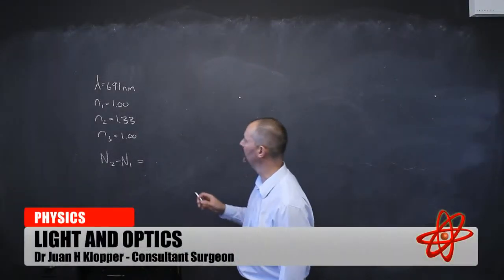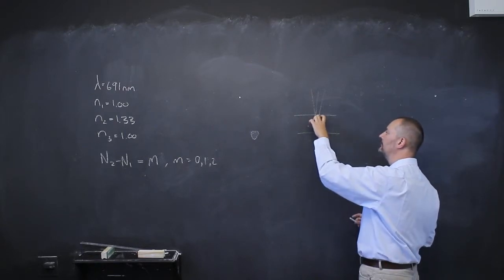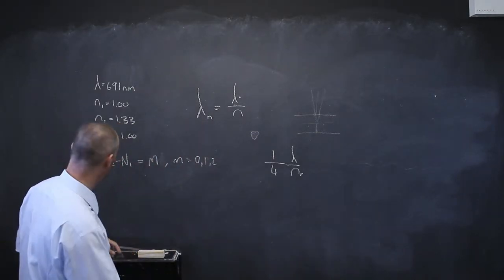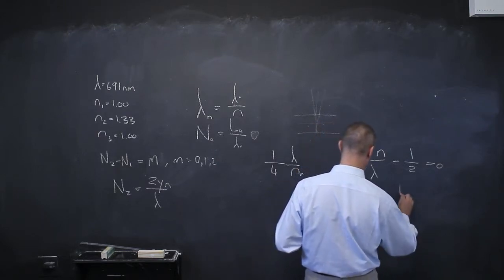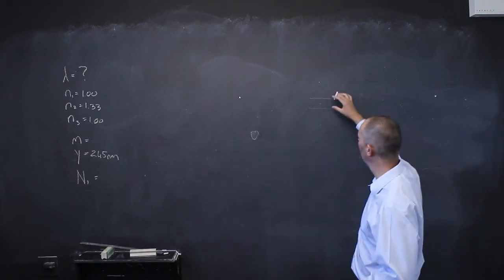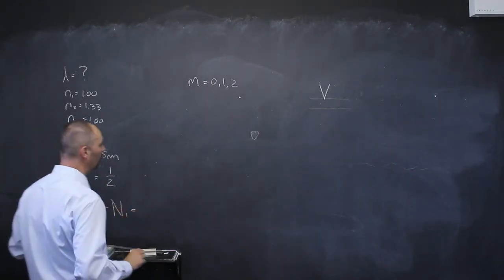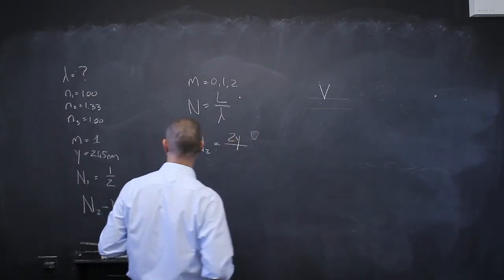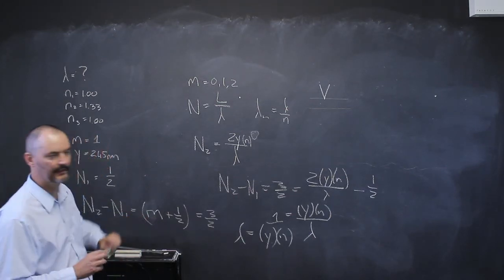Light and Optics 7_13 Thin Film Interference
Interefernce caused by reflection from thin films.